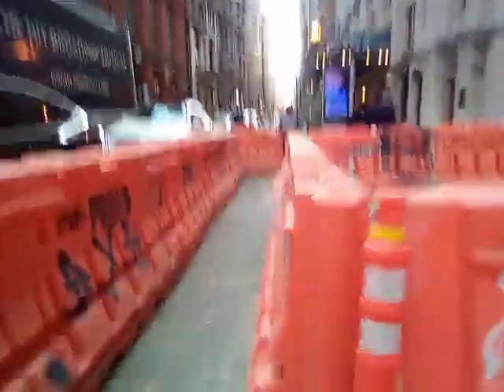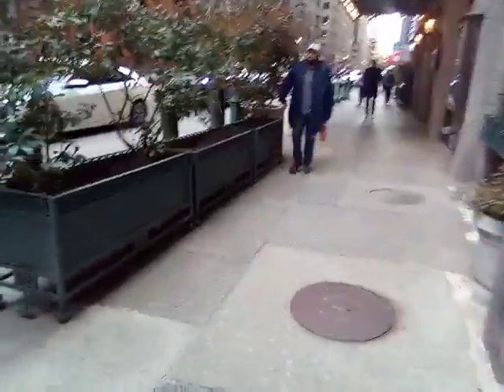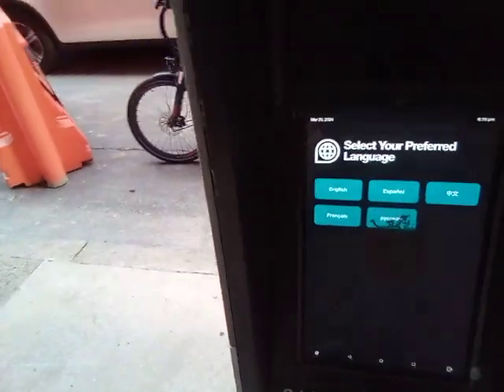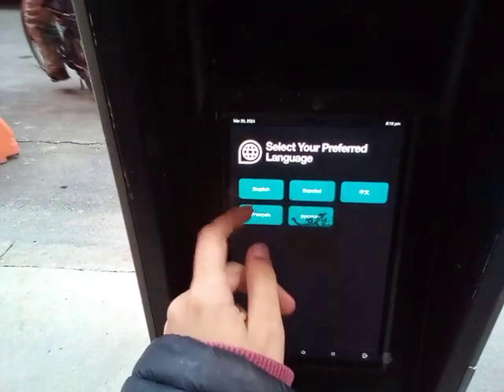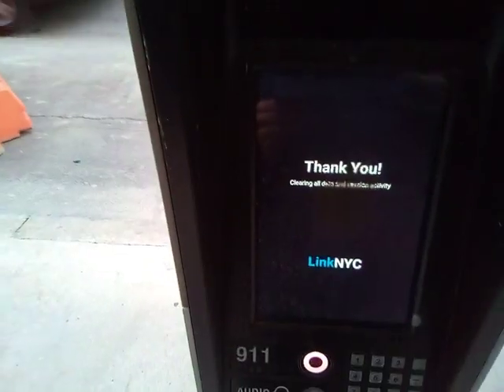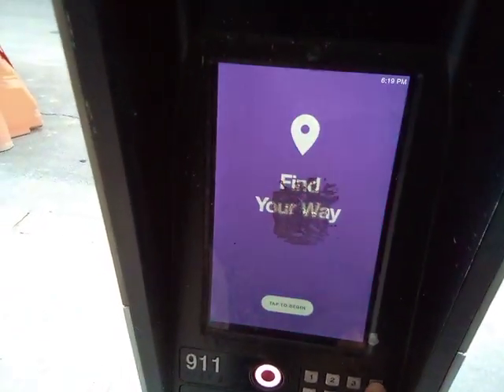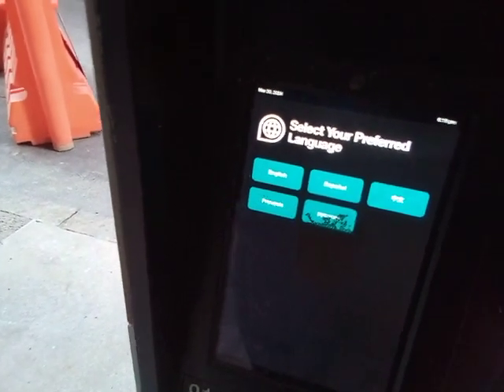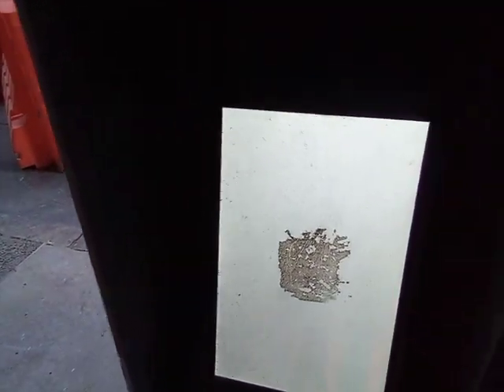LinkPHL (LinkNYC) vs. Payphone, who wins?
Will the "payphone of the future" live up to its name, or will its more basic and older counterpart provide a better service? The answer is unfortunately pretty obvious.